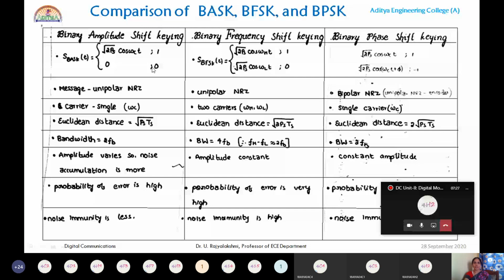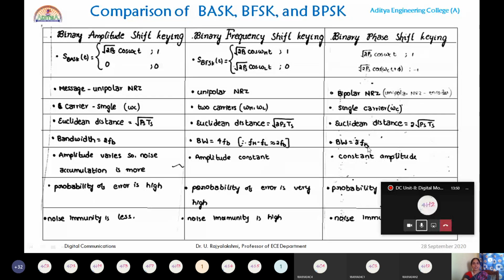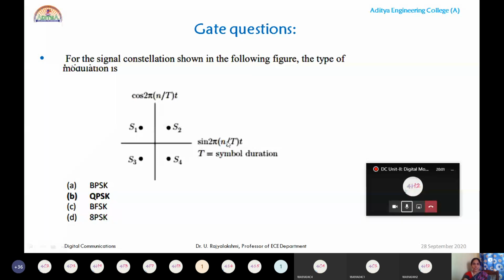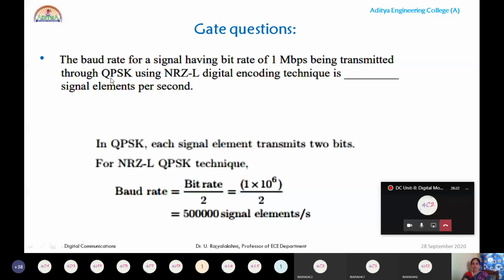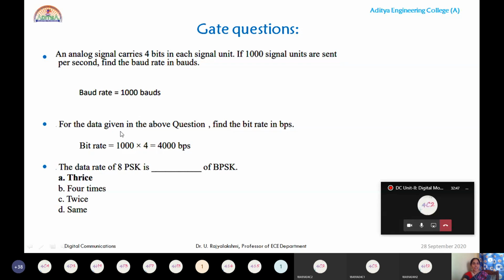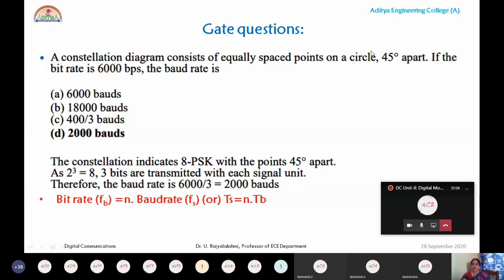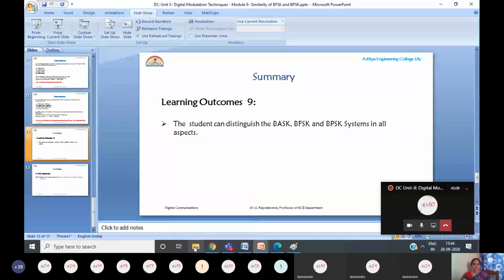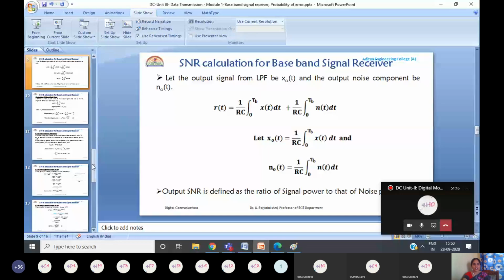L22 - Comparison of BASK , BFSK and BPSK - Digital Communication